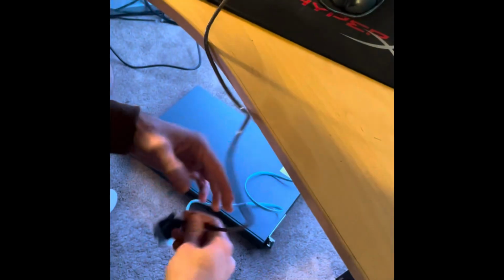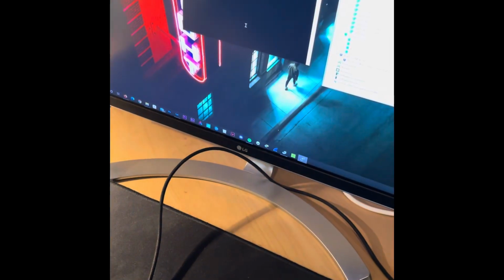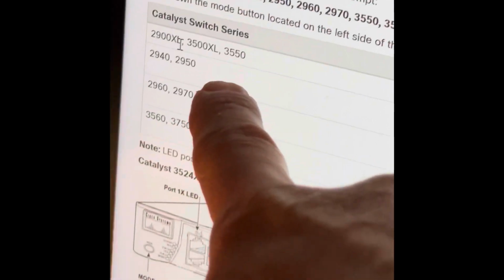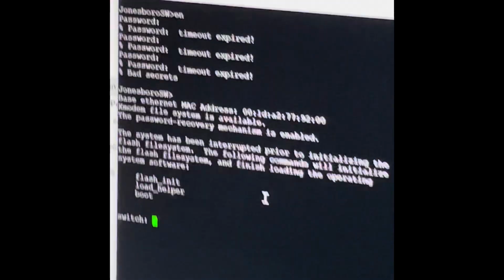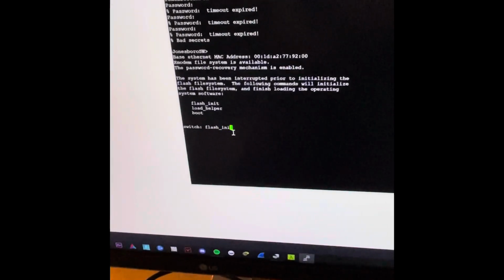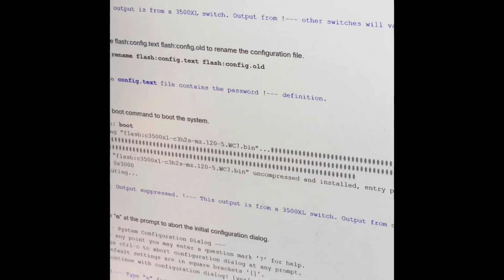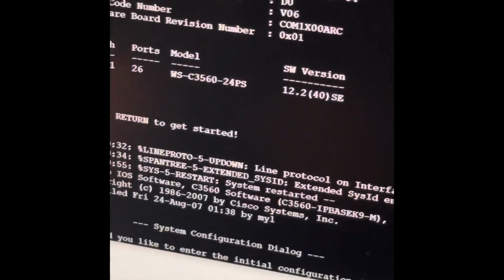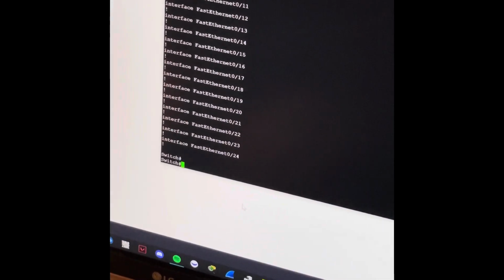Teaching my son - Cisco Password Recovery